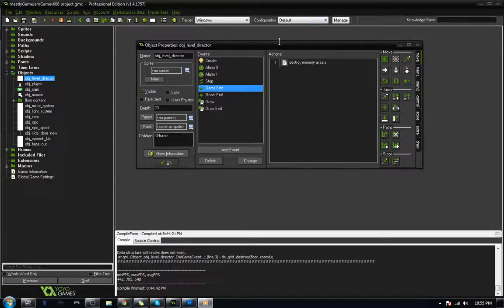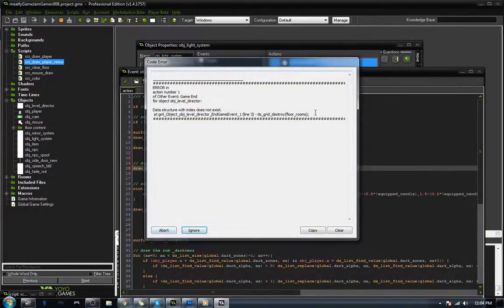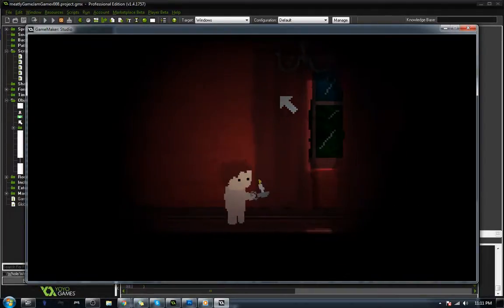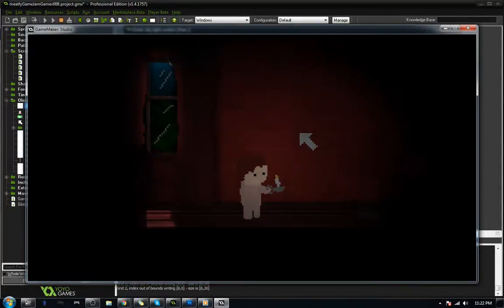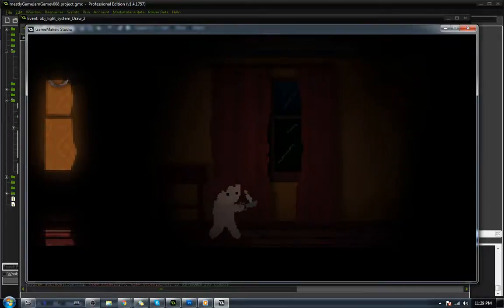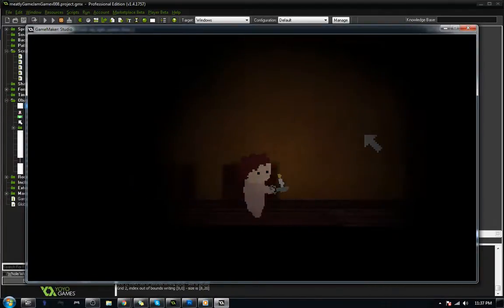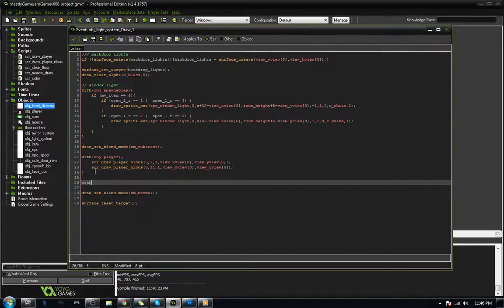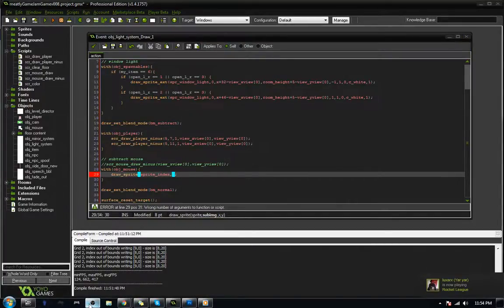TheConceptBoy on meatlyJam 2016 [#021] Programming Impurities